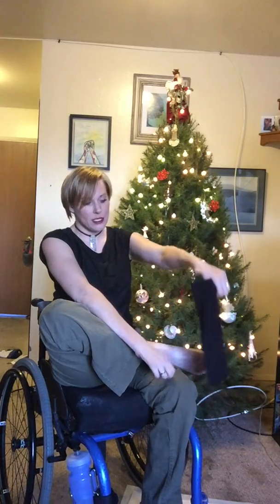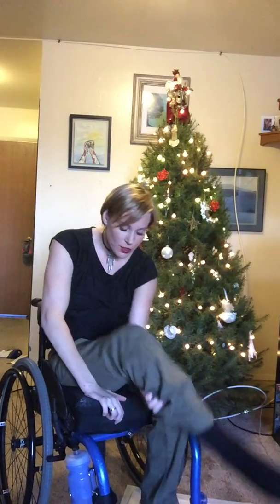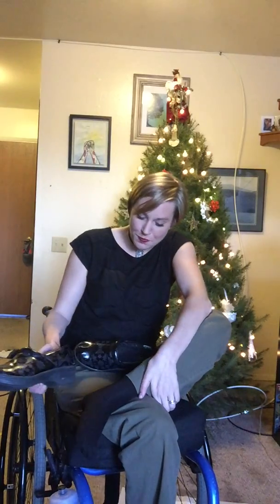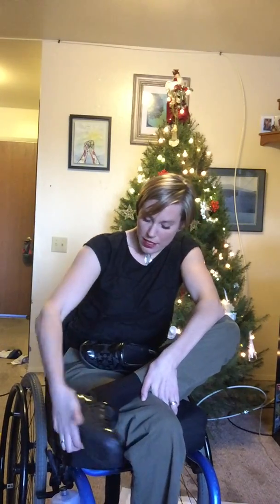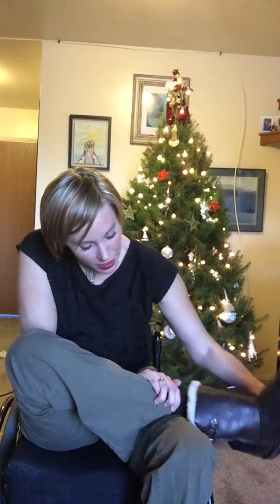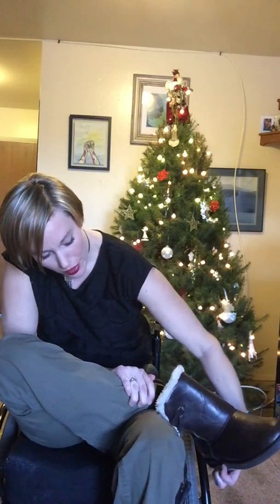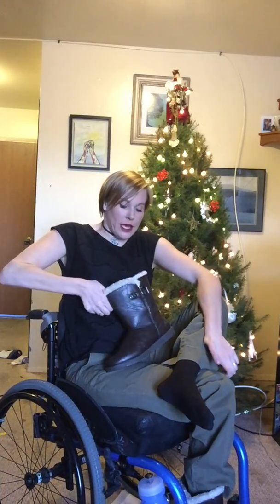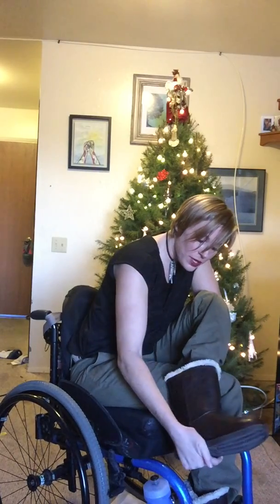fit for quad life video How a Quad Puts On Shoes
This is a requested video that was up in 2016 on fit for quad life. Some days shoes are easy, some days they’re hard. Shoes are important to protect your feet and to keep your legs the right height to eliminate pressure under your knees. This is how I get on shoes in my manual wheelchair.